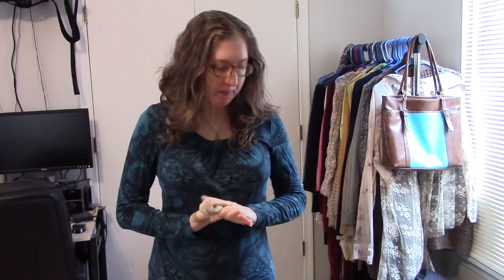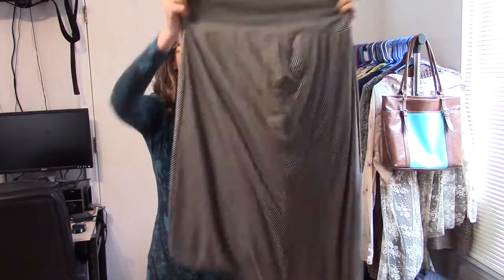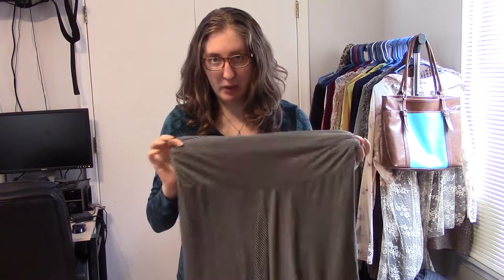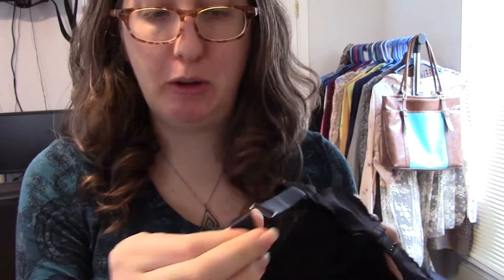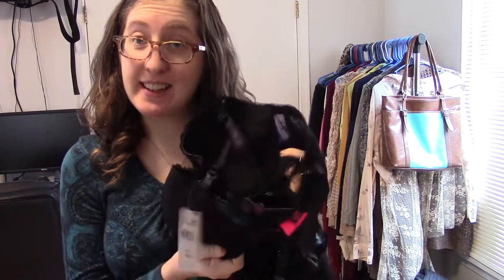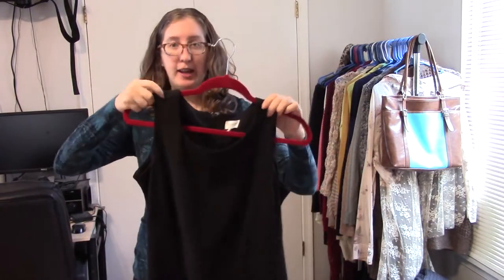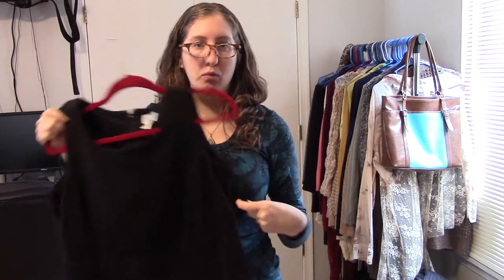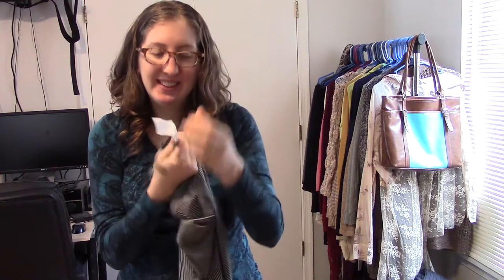Motherhood Maternity Review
My personal experience shopping with motherhood maternity.

Skype me: @silver.moon88

I put out two videos a week, usually on Tuesdays and Thursdays!